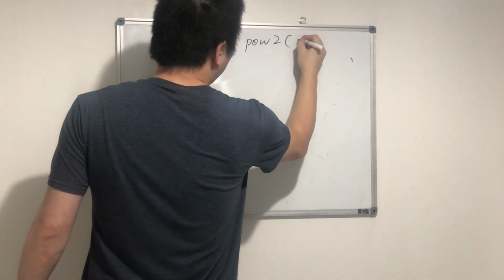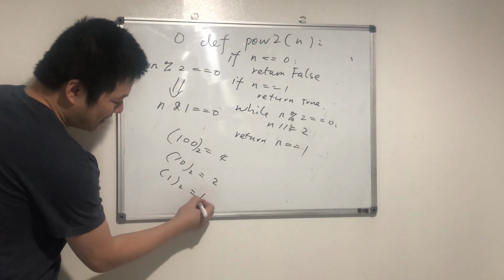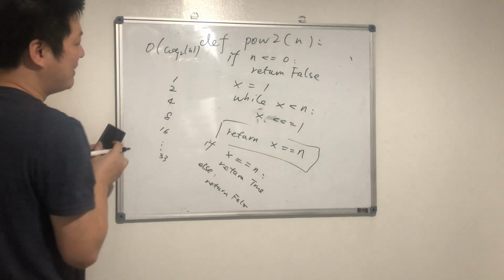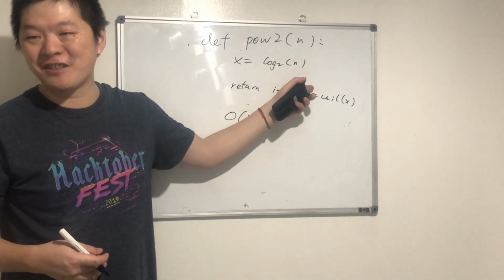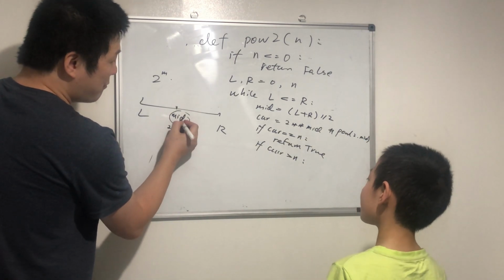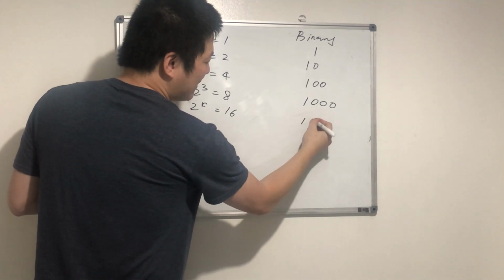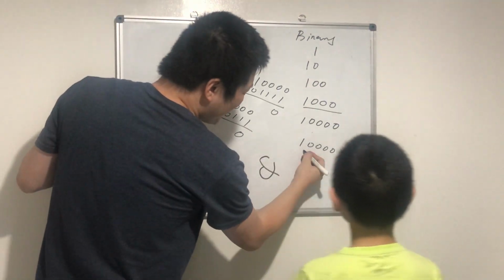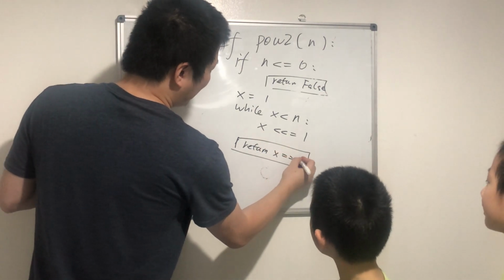Day 75 - Teaching Kids Programming - Algorithms of Power of Two